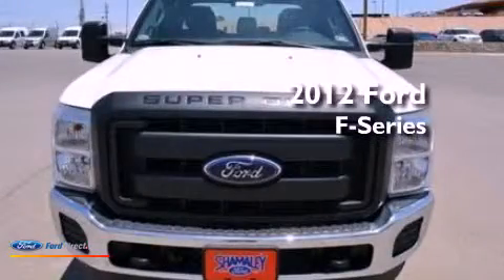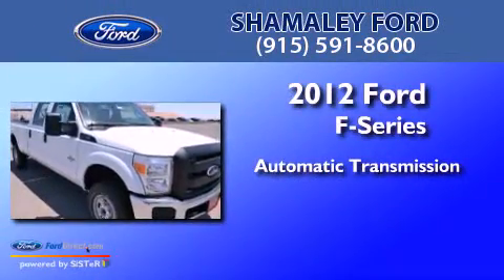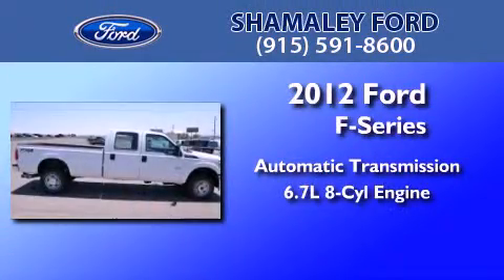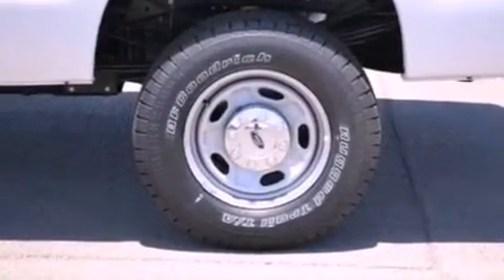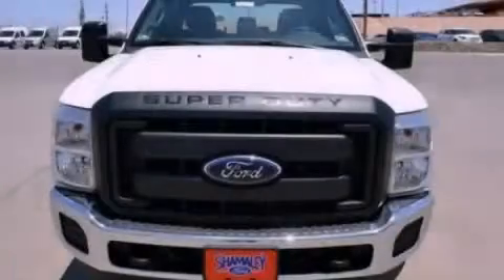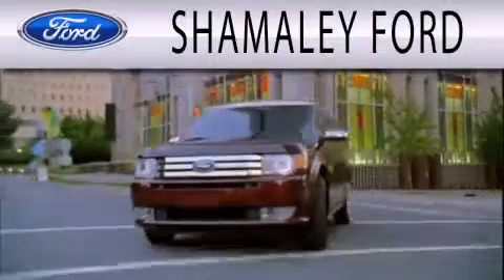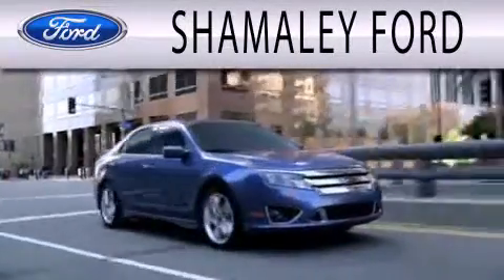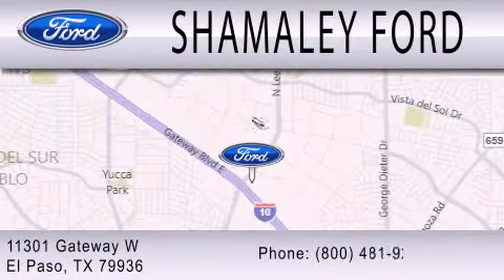2012 FORD F-350 El Paso TX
Year : 2012
 Make : FORD
 Model : F-350
 Engine : 6.7L V8 32V DDI OHV TURBO DIESEL
 Trans . : 6-SPEED AUTOMATIC
 Exterior : WHITE
 Miles : 10
 Interior : STEEL
 Stock : CEB00015